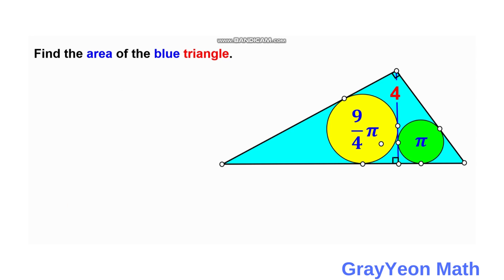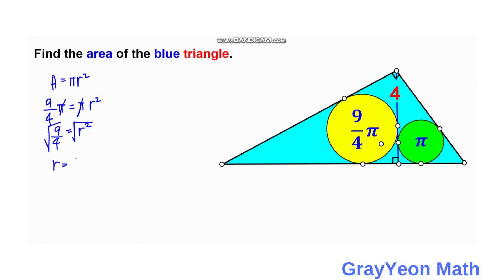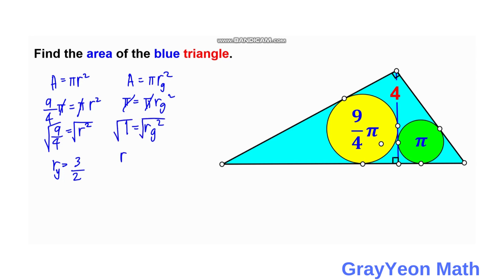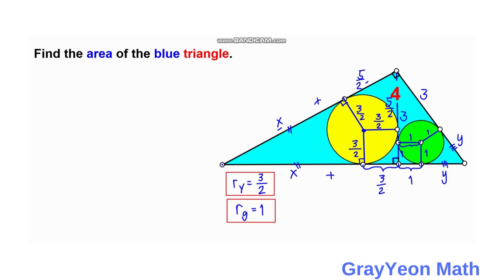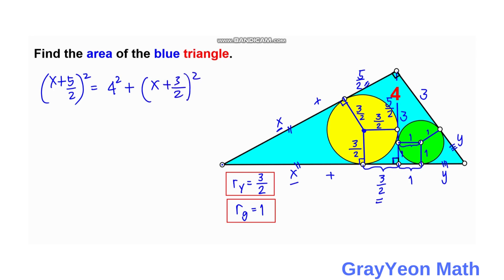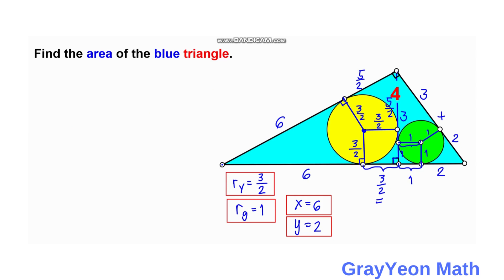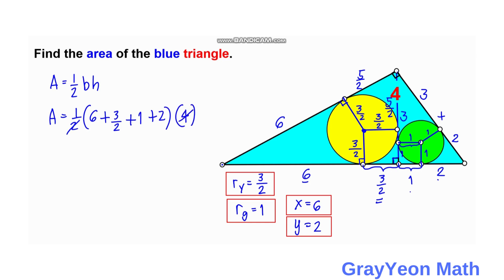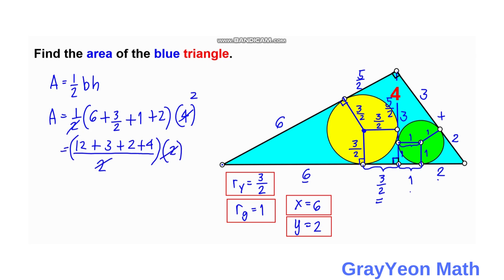Find the area of the blue triangle